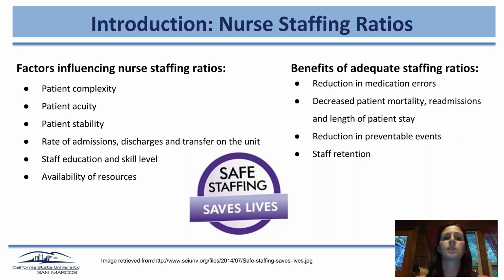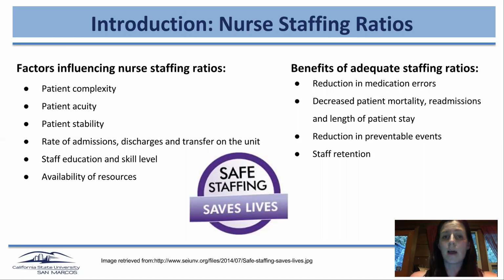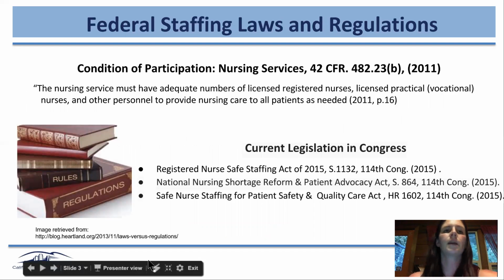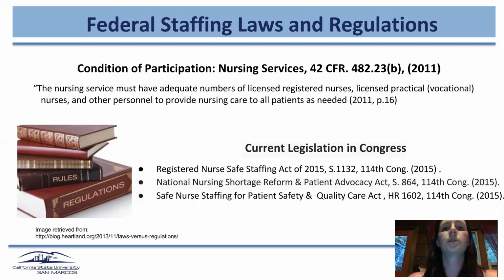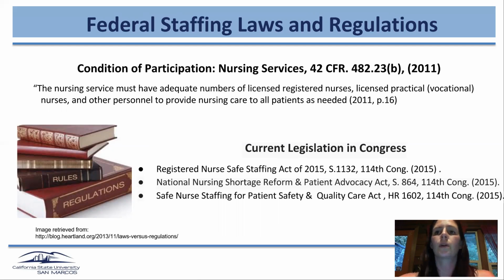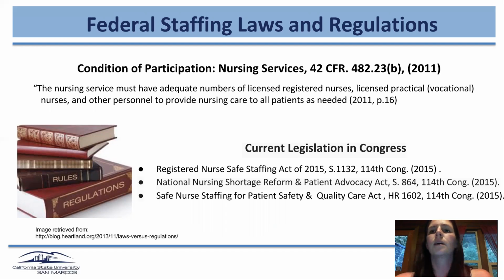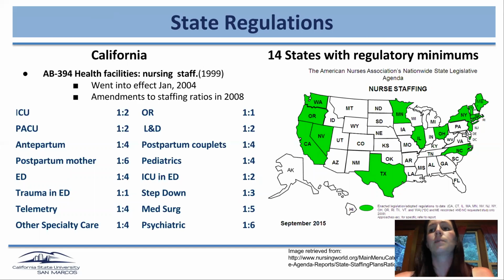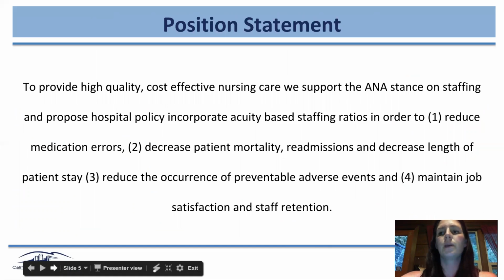Patient acuity part one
Title page, introduction, thesis and position